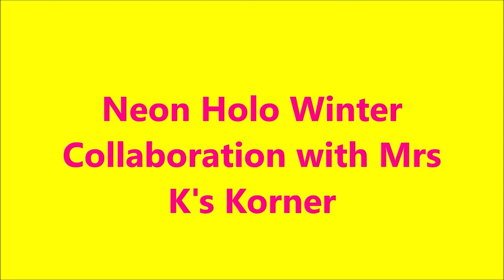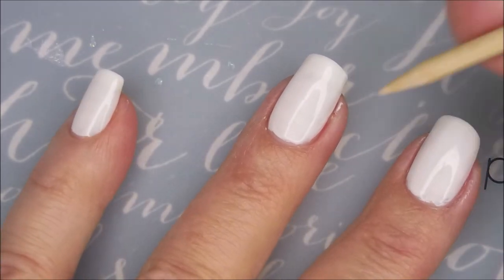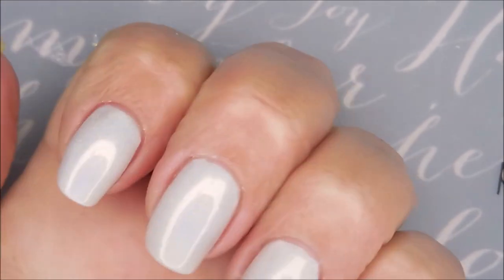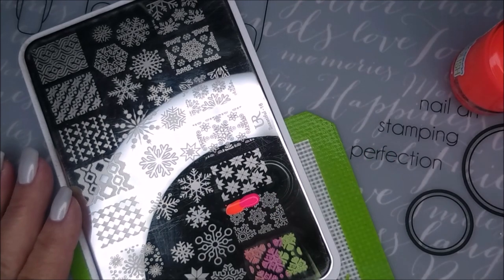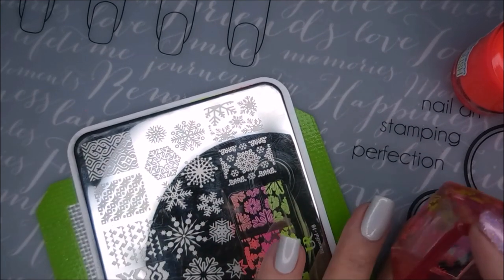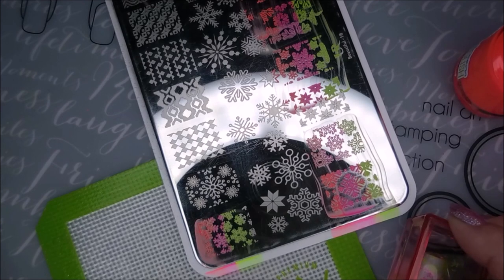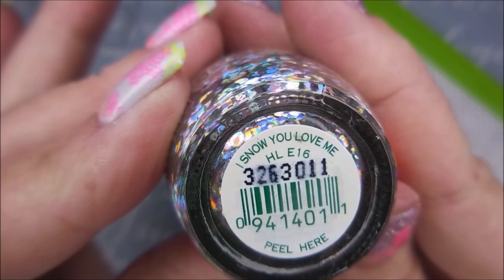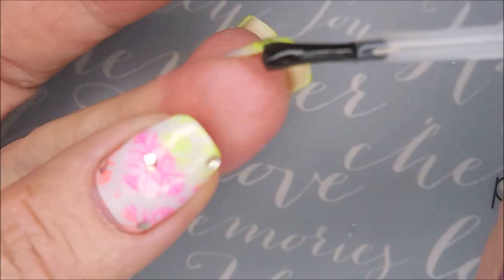Neon Holo Winter Collaboration with Mrs. K's Korner ~ Stamped Mani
Tina

Peel Off Base Coat:
Peeleze:

32 pc set Acrylic Stamping Plates: